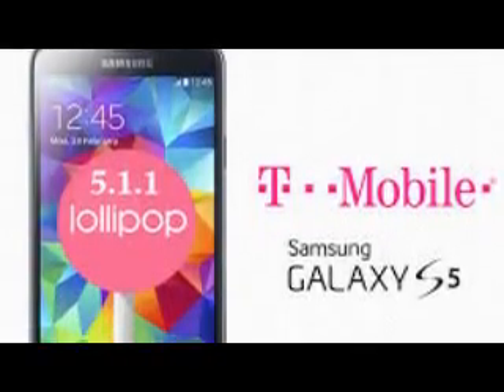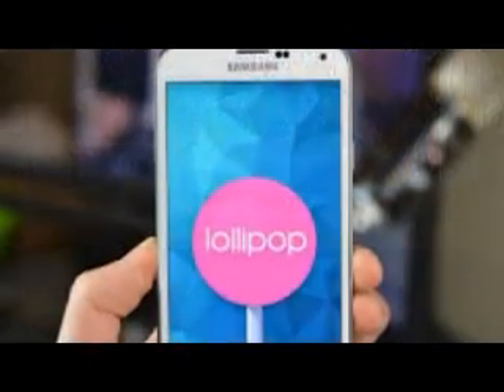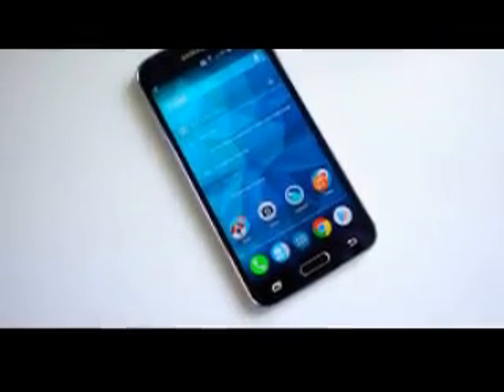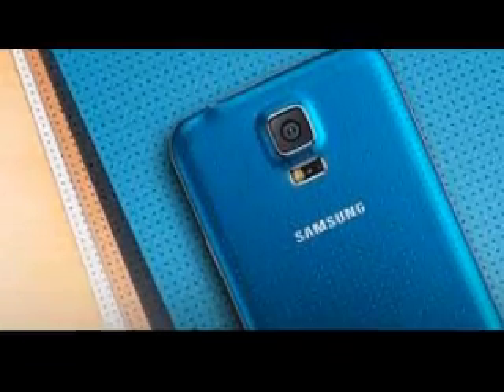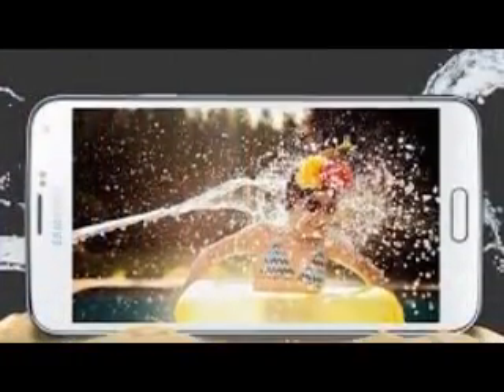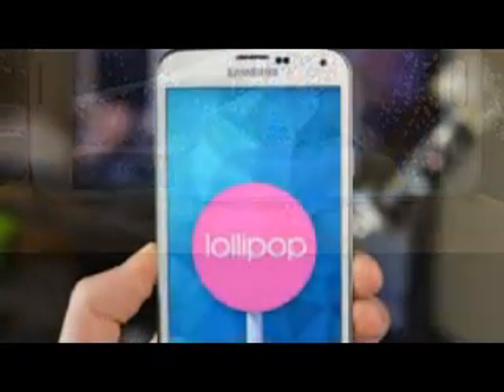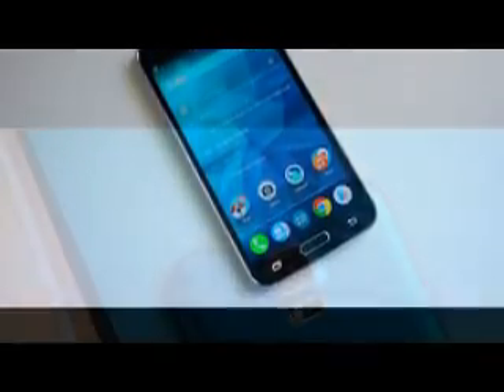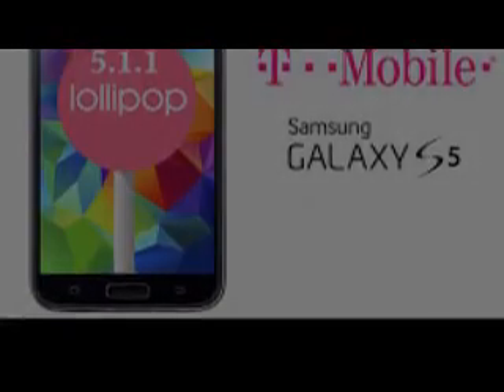Galaxy S5 Android 5.1.1 Lollipop update: latest news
Verizon Galaxy S5 update

Verizon has rolled out another update to the Galaxy S5. Though it still sits on Android 5.0, two new features have been added: